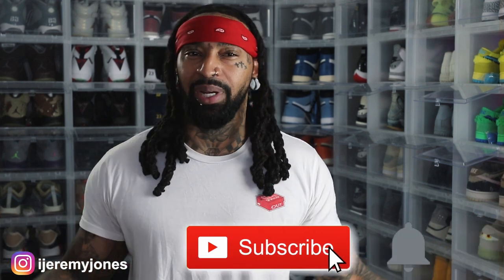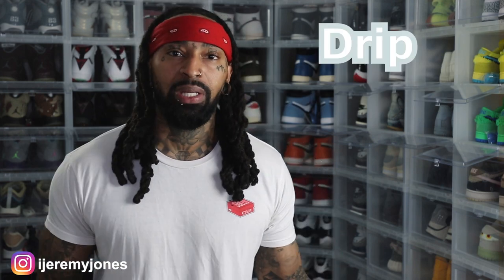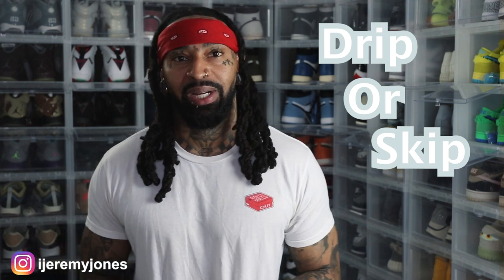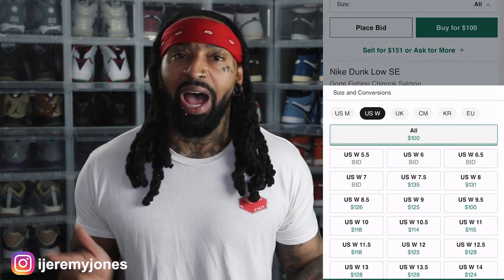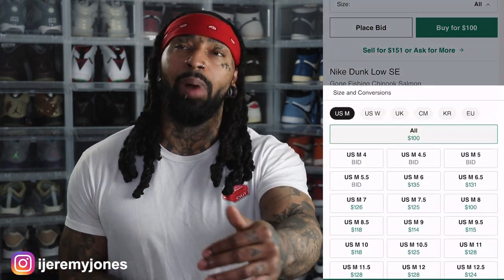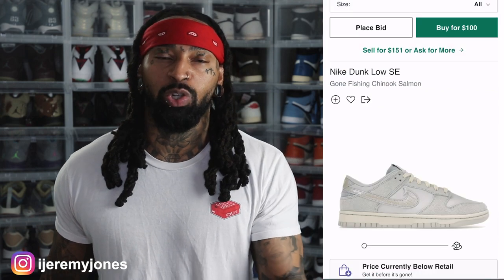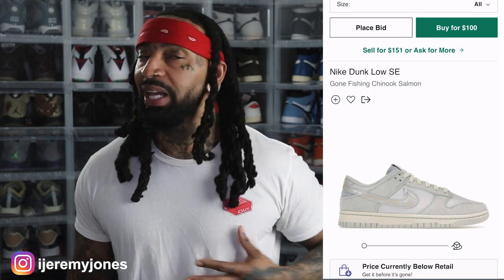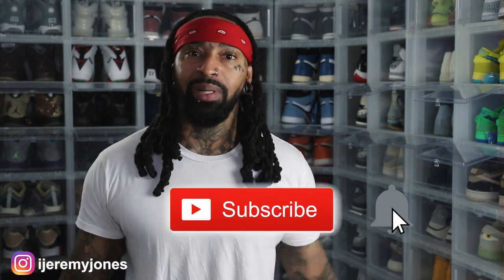Nike Dunk Low SE Gone Fishing Chinook Salmon | Drip Or Skip